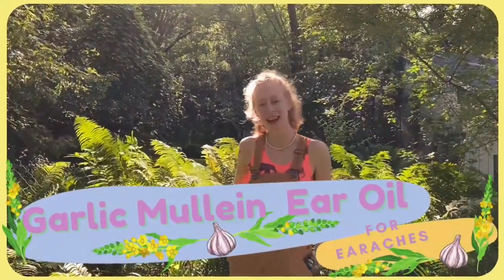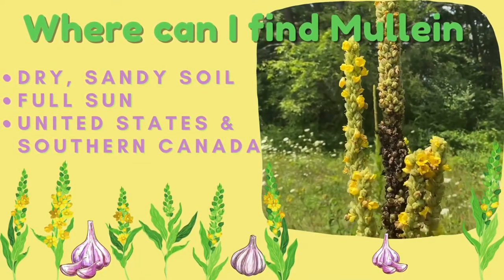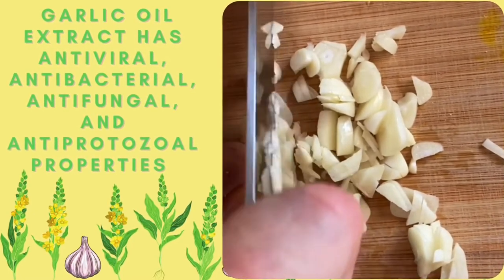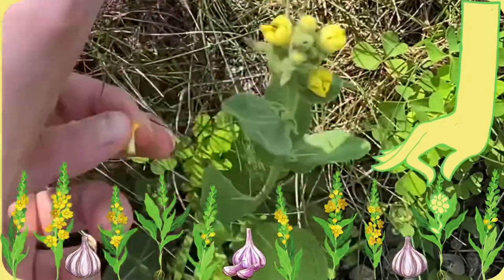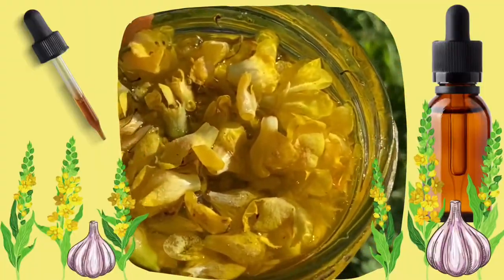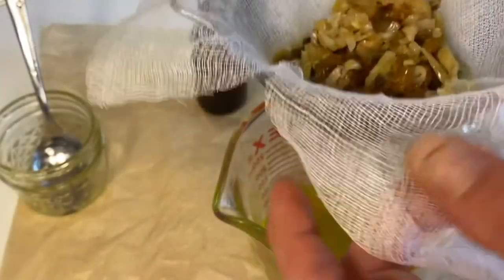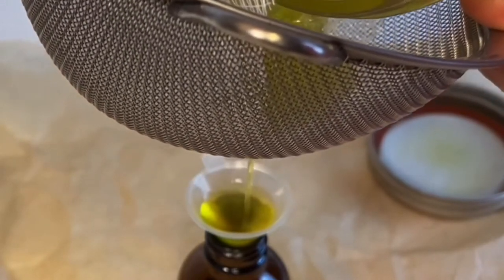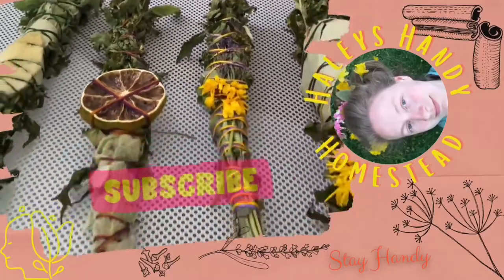How to Make Garlic Mullein Ear Oil Easy! | At Home Ear Infection Remedy | DIY Garlic Mullein Oil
Learn just how easy it is to curb earaches and ear infections at home! Using Garlic Mullein Ear Oil  is a common natural remedy for earaches and it is simple to make at home. Every homestead apothecary pantry should contain Garlic Mullein Oil; especially in households that have small children. Be sure to comment bellow any thoughts or experiences you have had in the past with Mullein Garlic Ear Oil.